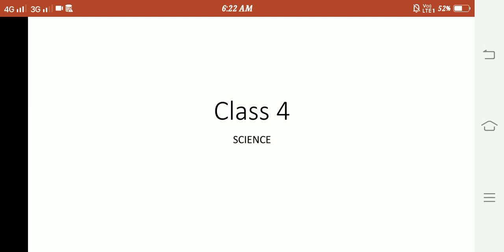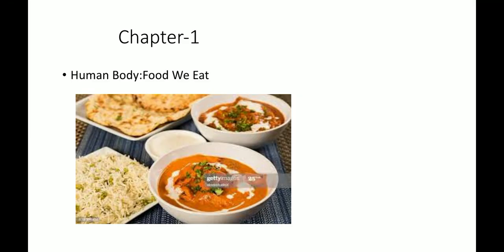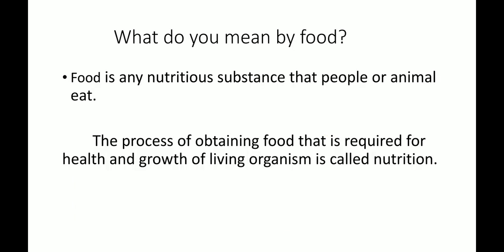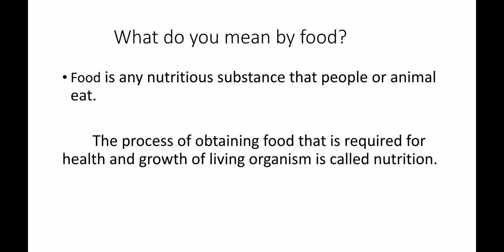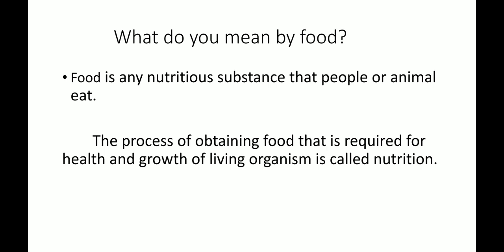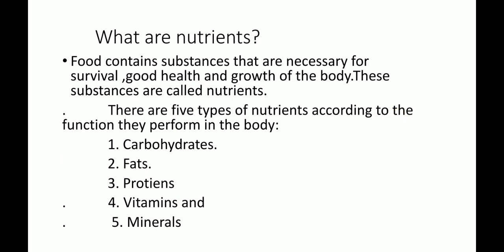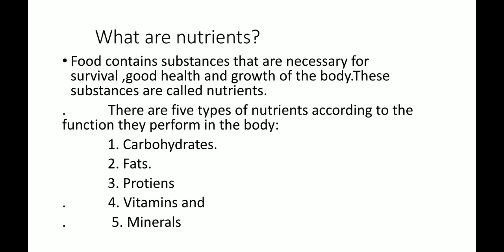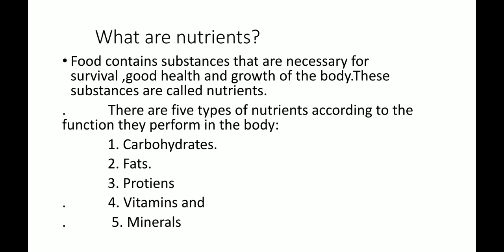Class IV Science Ch 1 Human Body 'Food We Eat'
By---Rabita Singha